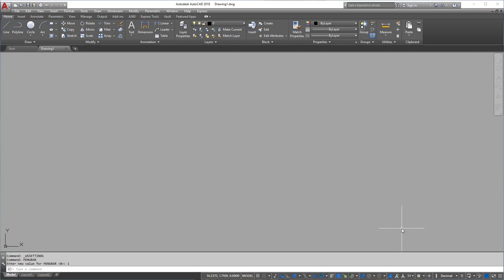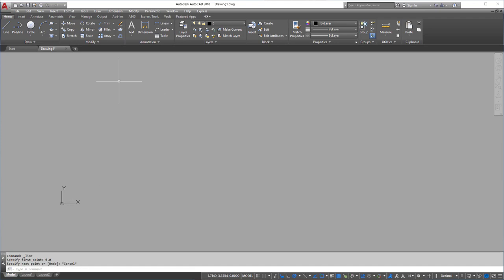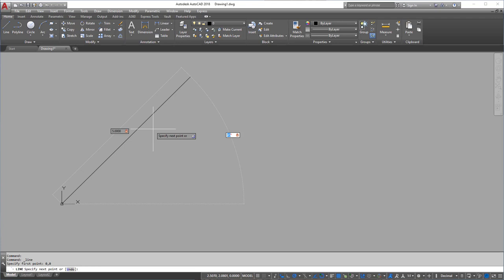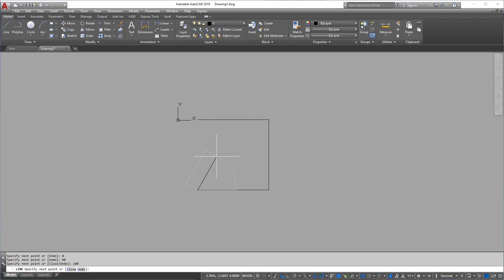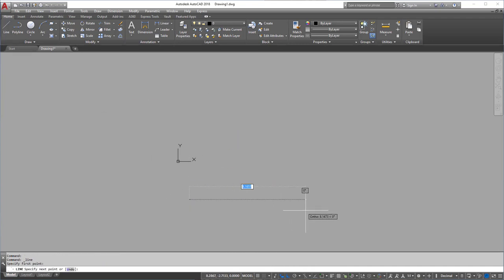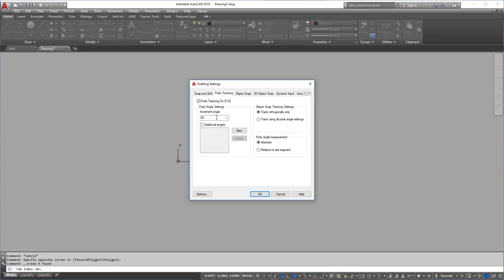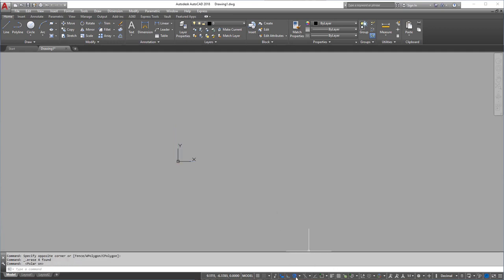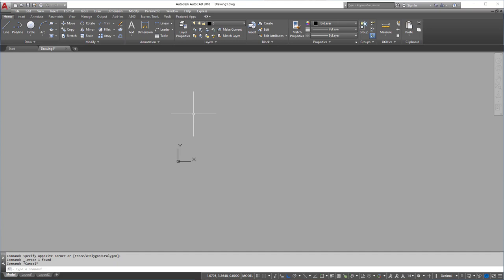Drawing Lines in AutoCAD - The Basics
How to draw lines in AutoCAD using basic commands and techniques. Great for Beginners.